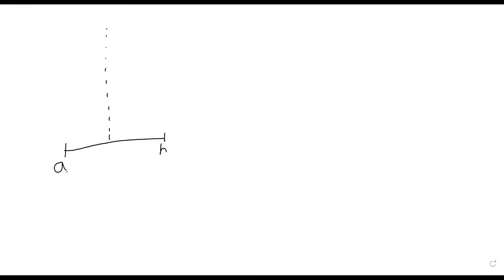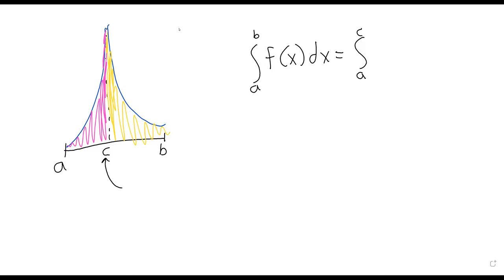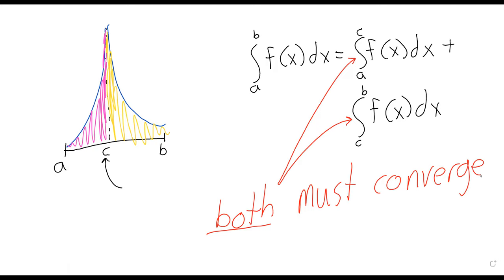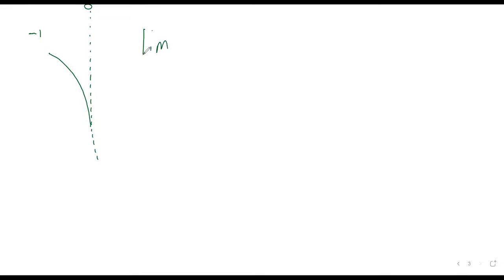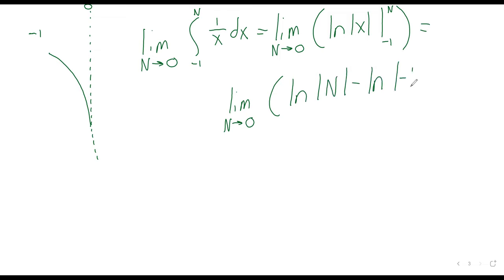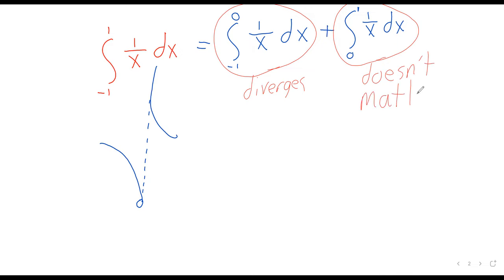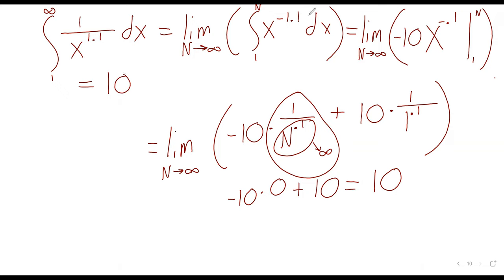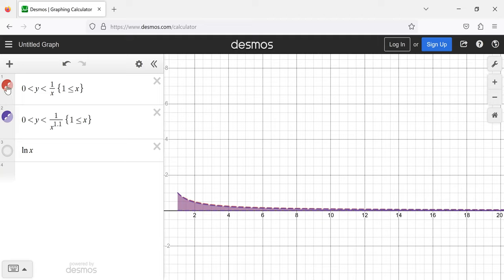2023 C2 Week 8 Wednesday